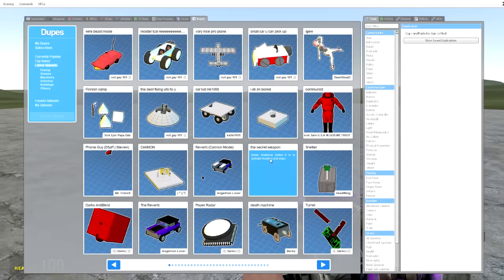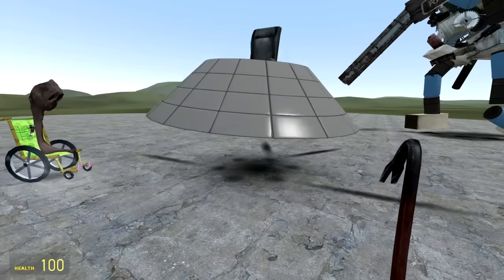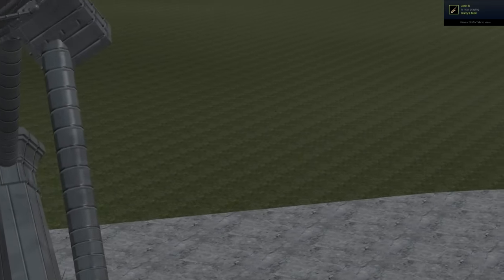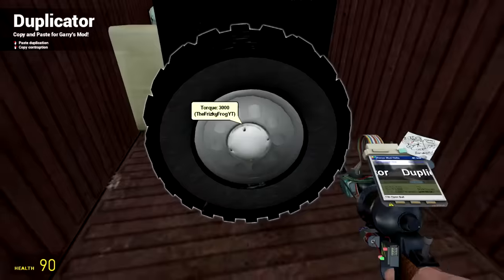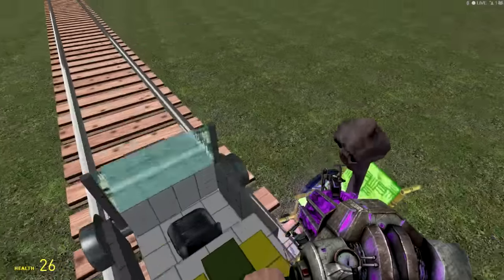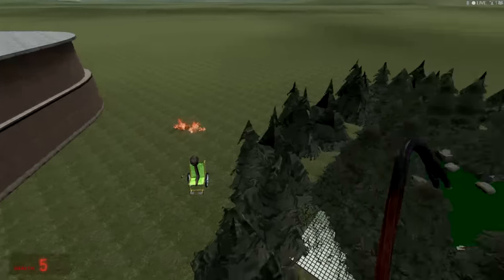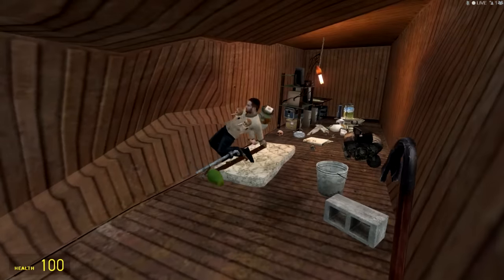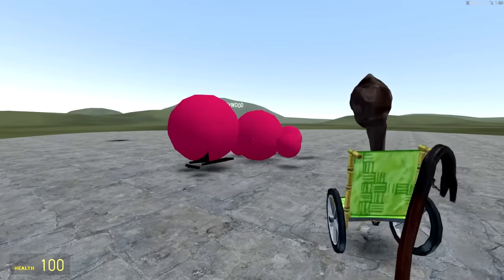THE WORST DUPES POSSIBLE #10 - Garry's mod Sandbox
Hope you enjoy this funny Gmod DUPES video!
Oh yeah, tell me how you feel after that sad intro!

Bye guys!

WANT A COOL SHIRT!?!

⭐MORE STUFF⭐